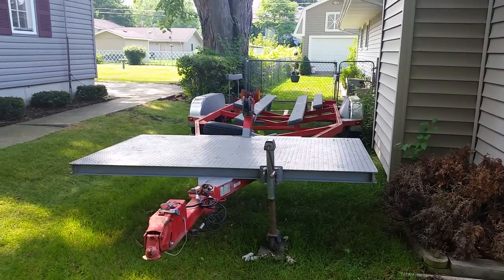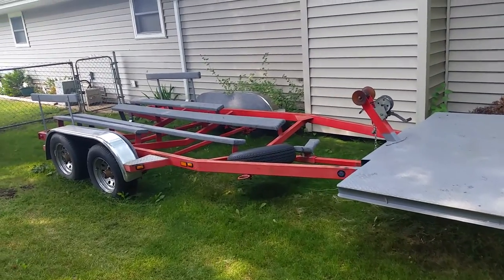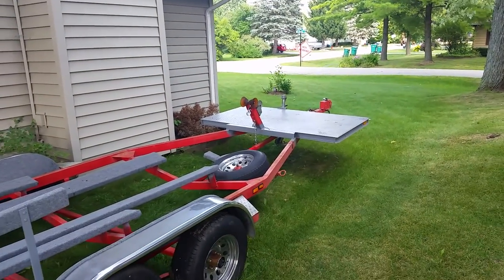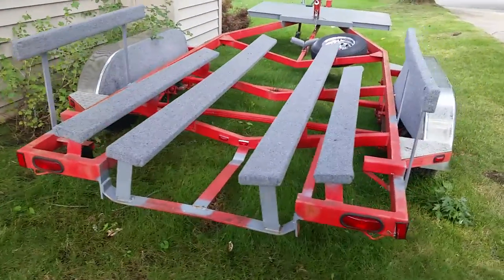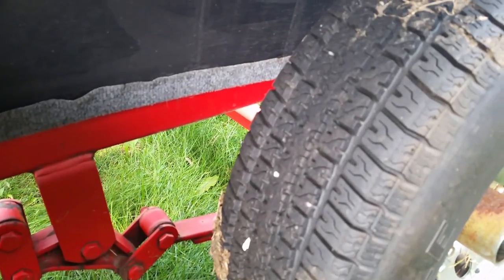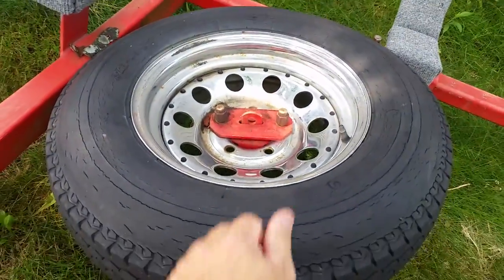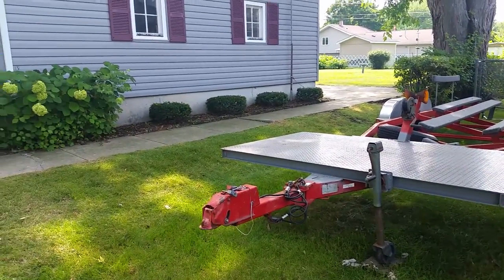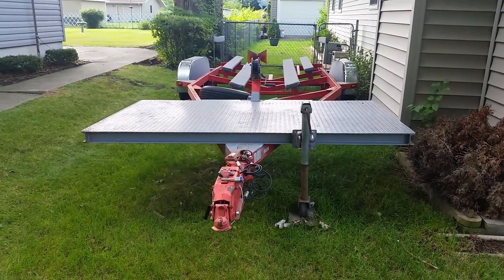ATV / Golf Cart and Boat combo trailer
Custom built trailer to haul your golf cart and boat behind your RV or motorhome!   Bring your toys with you! If interested